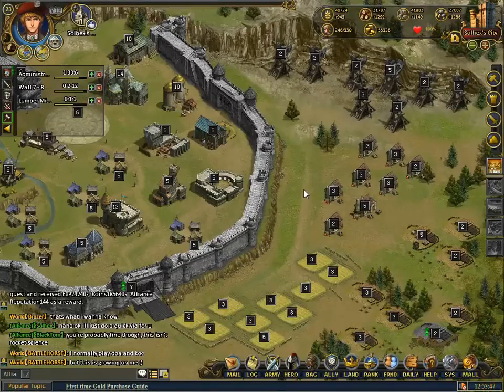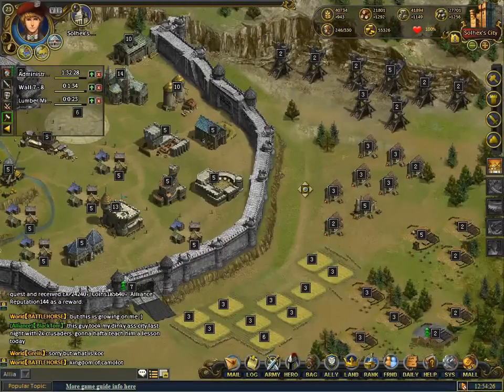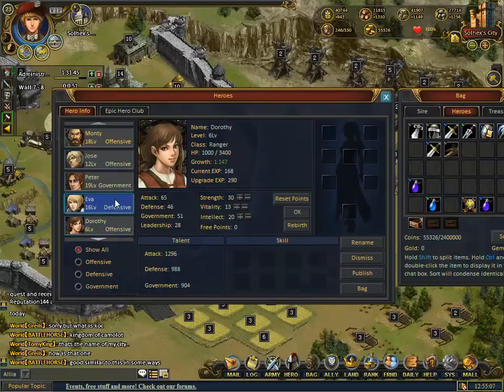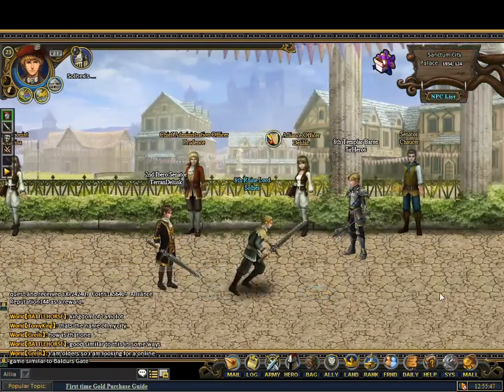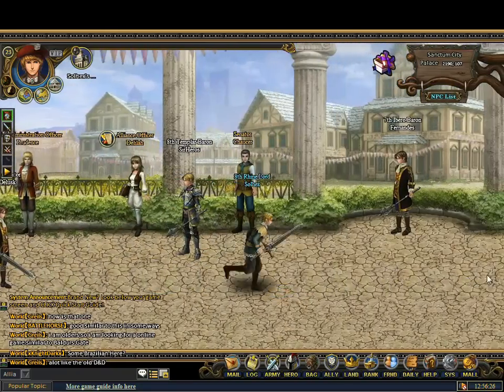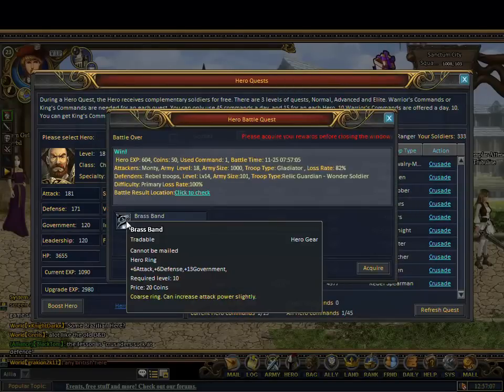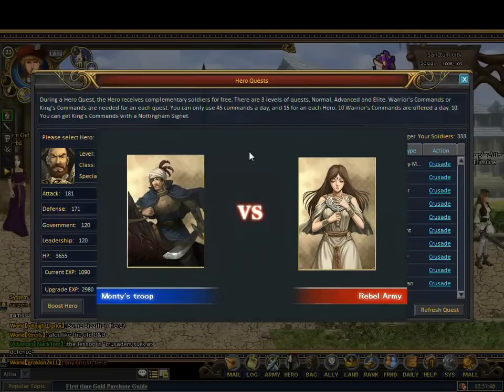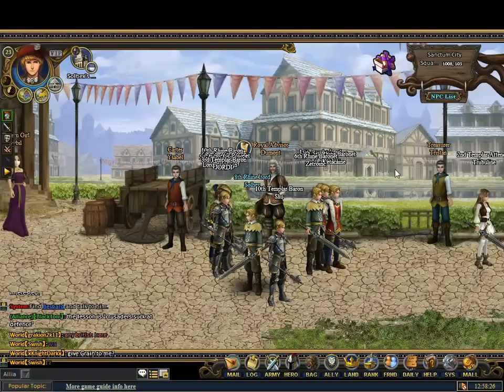Let's Play - Golden Age Introduction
Welcome to a new series of my playlist this is golden age of aeriagames this will be a road to victory series where i update you on anything i come across including my progression :)